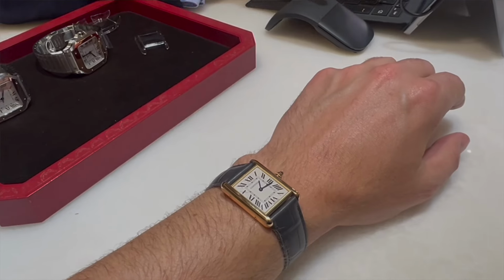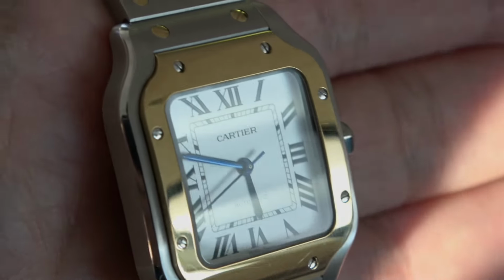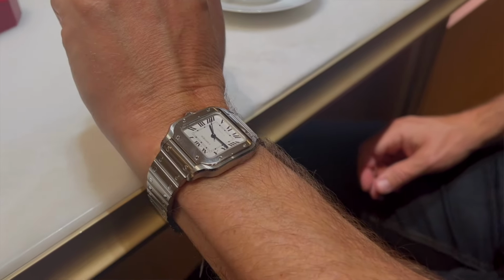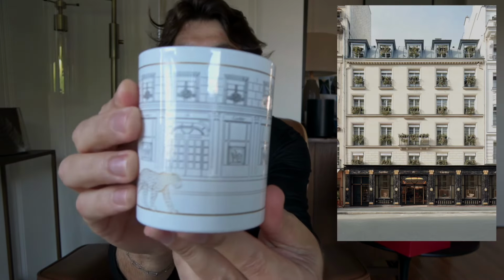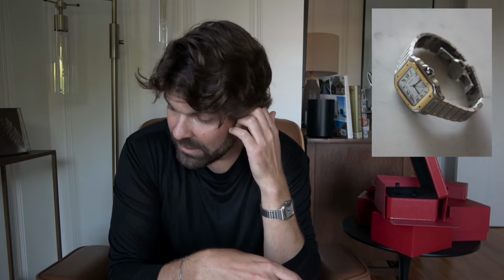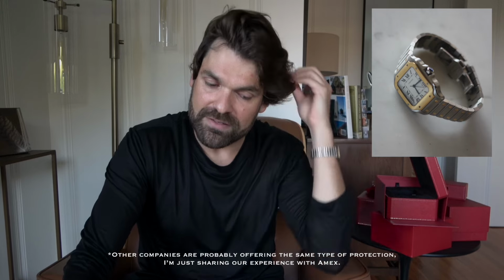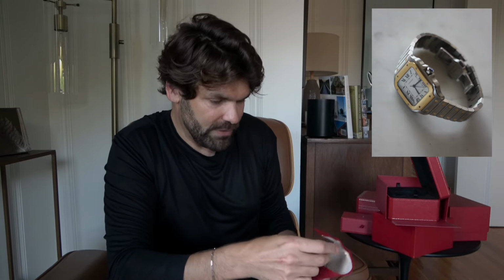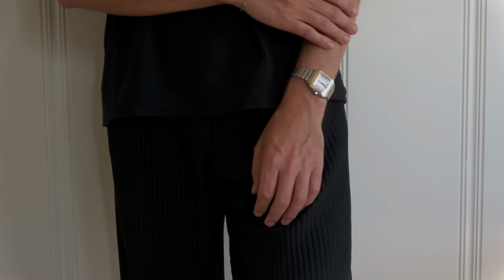My Cartier Watch was stolen in France, but...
I hope you are all doing well and are enjoying your summer (or winter). Today, I wanted to discuss my very special Cartier piece that I have purchased during my recent trip to France. There is a bit of a story time as well so I hope you took a drink and a snack and are ready to hear me rambled for a while. As usual, let me know if you have any question, I'd love to chat with you. Talk soon, Nicolas.

Chapters:
0:00 - Introduction
0:37 - Context & Cartier Experience
4:20 - Watch Unboxing
7:58 - Story Time
16:20 - Outro